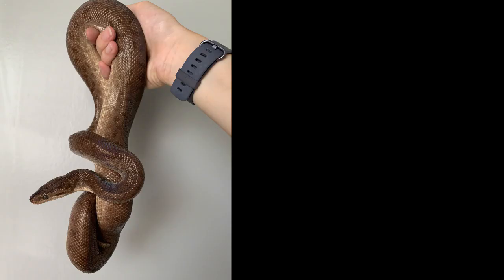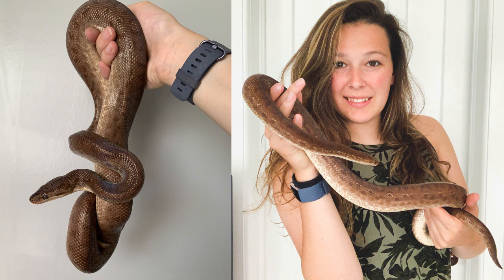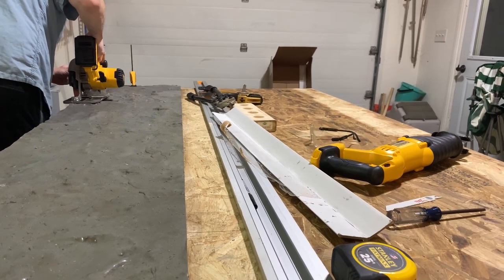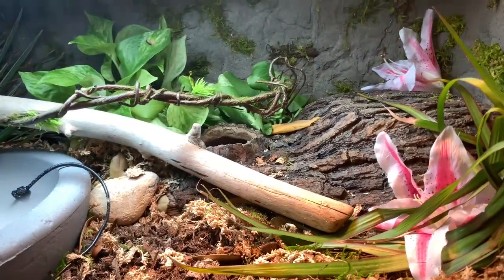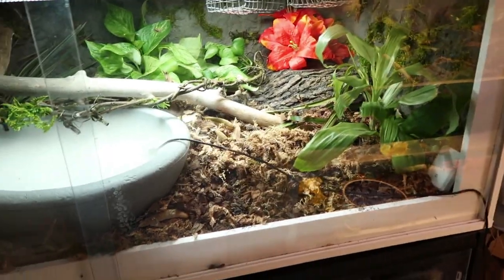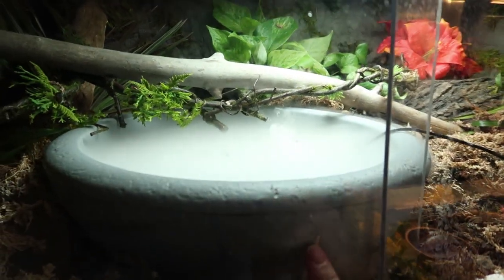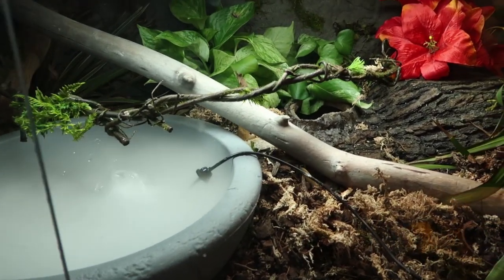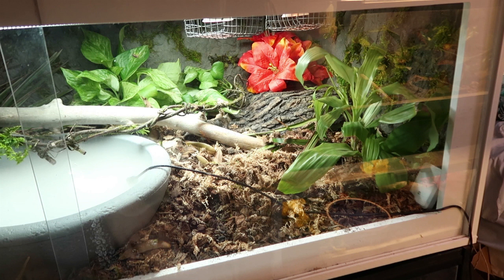Colombian Rainbow Boa Enclosure Upgrade // Custom Reptile Habitats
◦•●◉✿ 𝙎𝙤𝙘𝙞𝙖𝙡 𝙈𝙚𝙙𝙞𝙖 ✿◉●•◦

Blog Hi guys! Im finally getting around to posting the new upgrades starting with Calypso! Sorry for the chaotic video - it was a quick build, so the video is pretty much a mashup of random videos from the process.